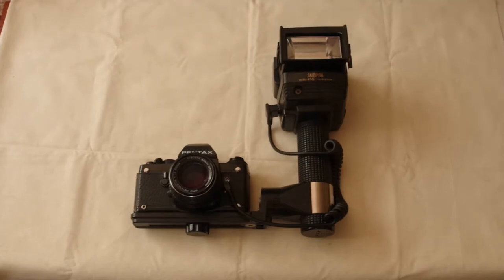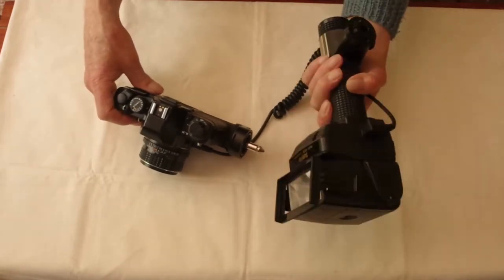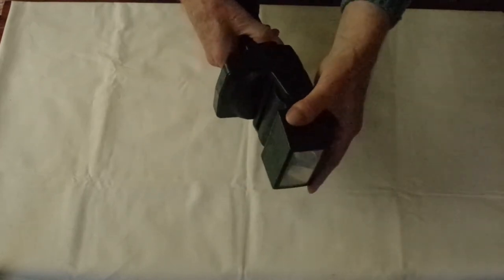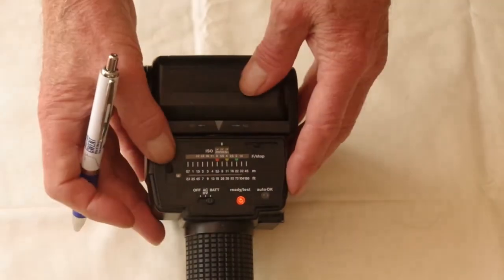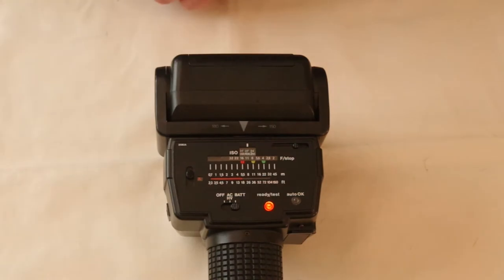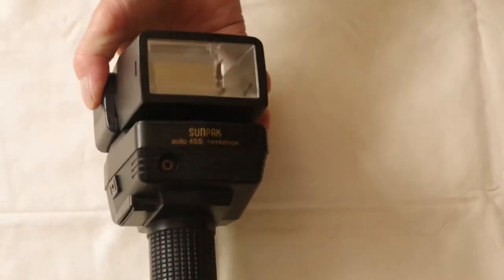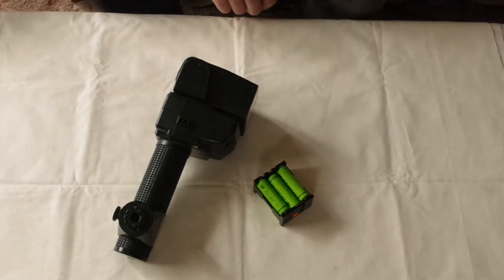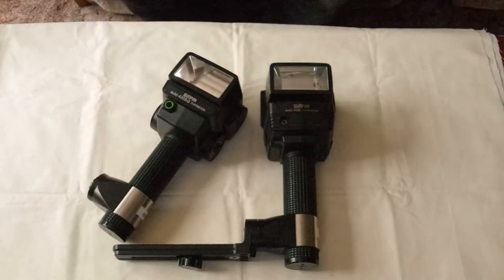Sunpak Auto 455 / G4500 Flash Unit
A review of the powerful Auto Sunpak Auto 455, (G4500 in some markets) hammerhead flash unit.  Film era, but usable on modern cameras with its low trigger voltage. Hammerheads are not made today, out of fashion, but are bargains on Ebay.